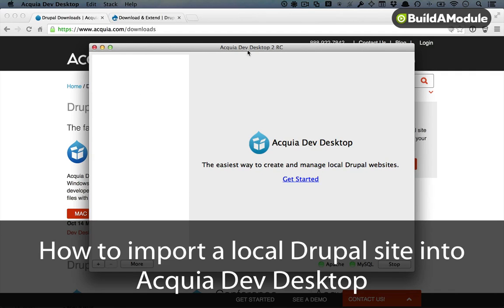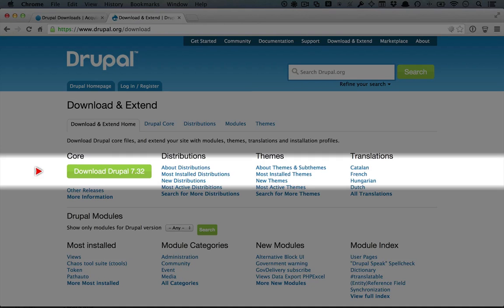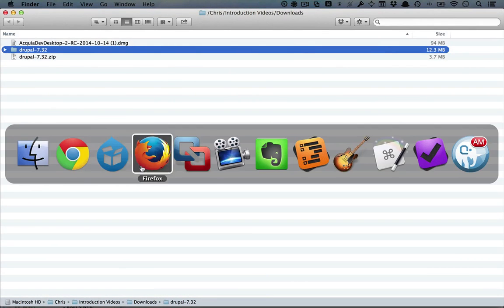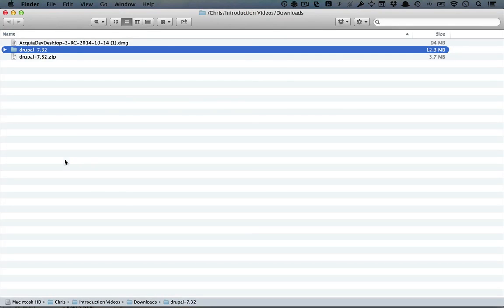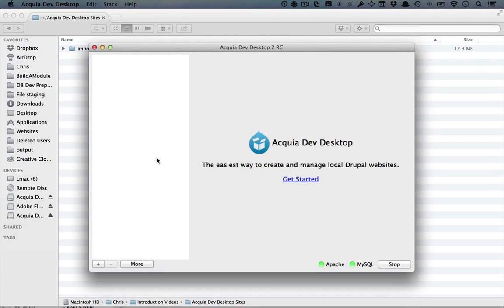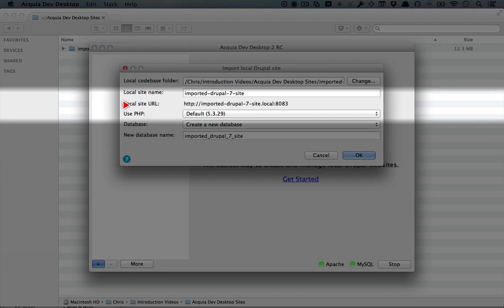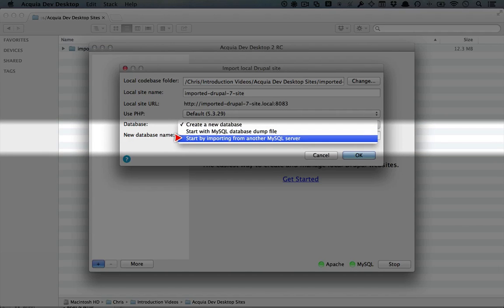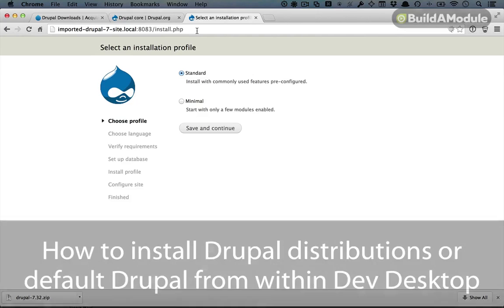How to import a local Drupal site into Acquia Dev Desktop